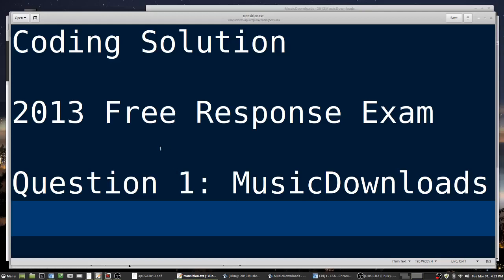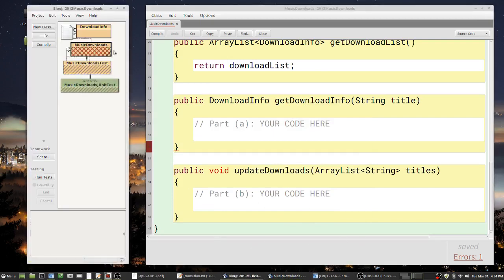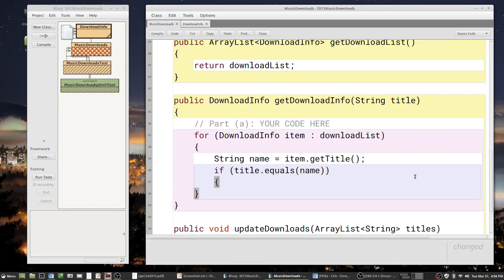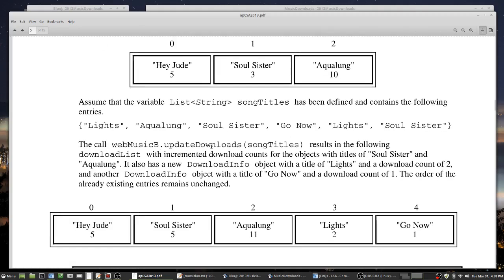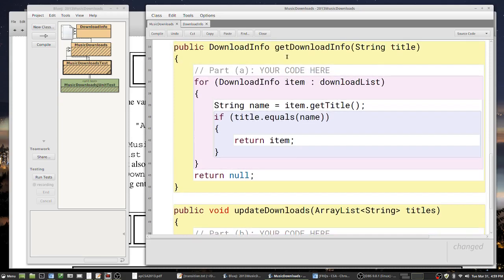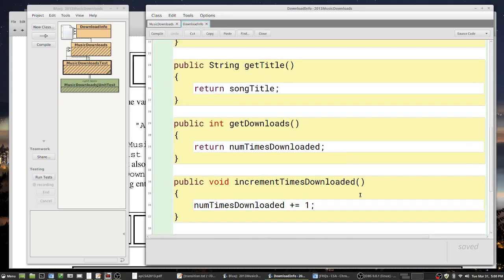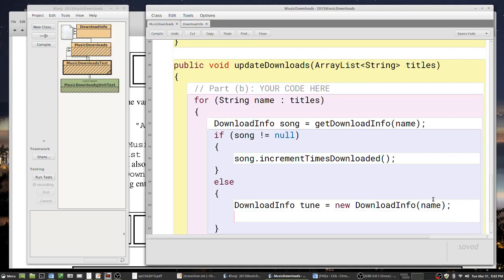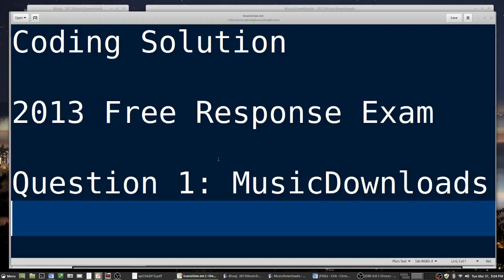AP Computer Science A: 2013 Free Response Exam, Code Solution for Question 1: MusicDownloads